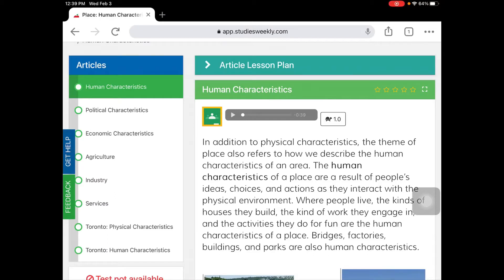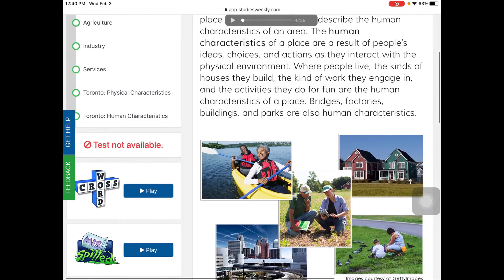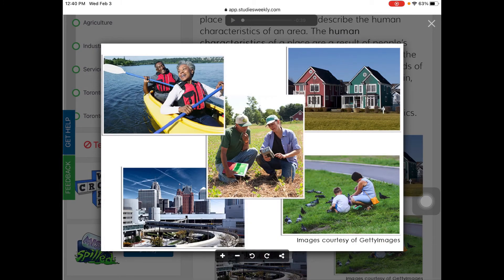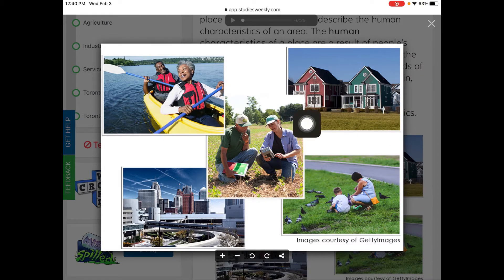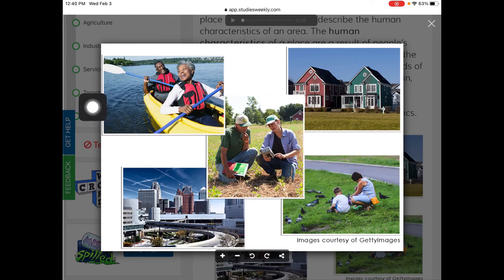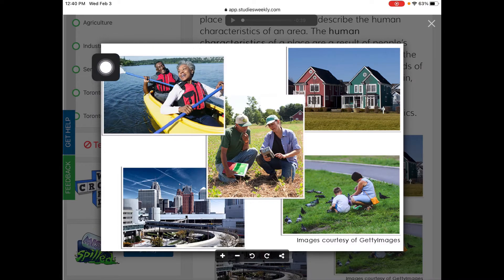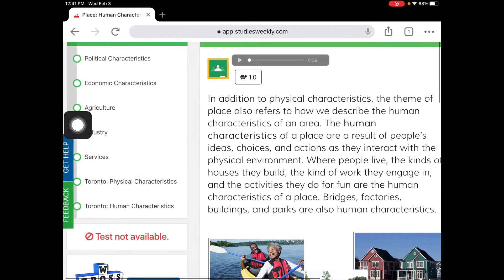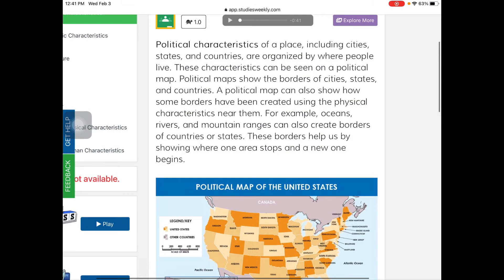Tuesday, February 9th